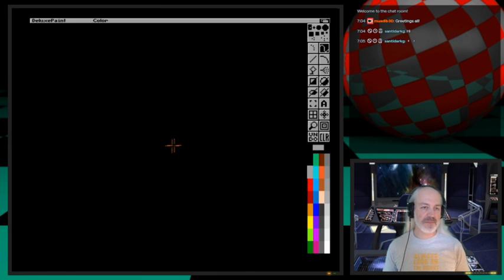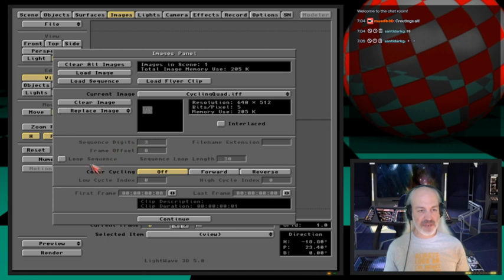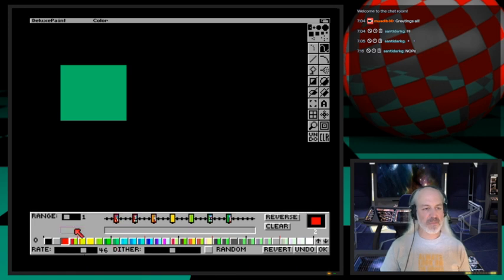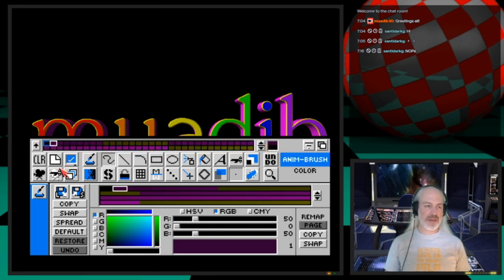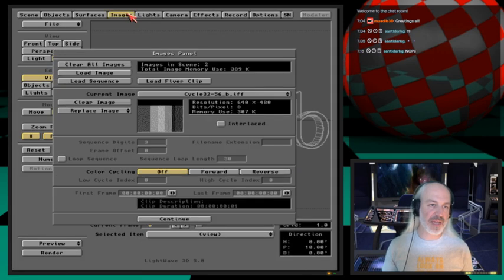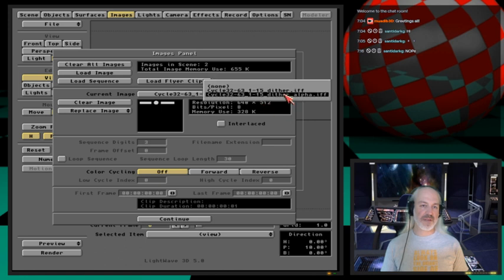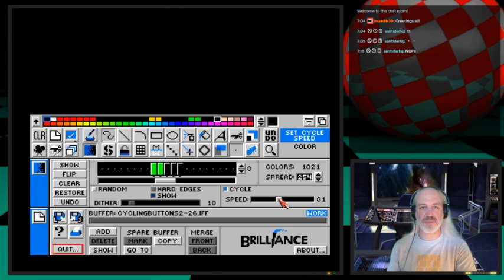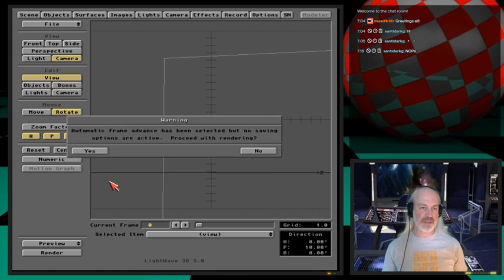8th Amiga Raytracing Tutorial: Color cycling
In the 8th episode of the course we explore an Amiga-specific feature: the Color Cycling of the palette and its use in Image Maps and texturing inside Lightwave.